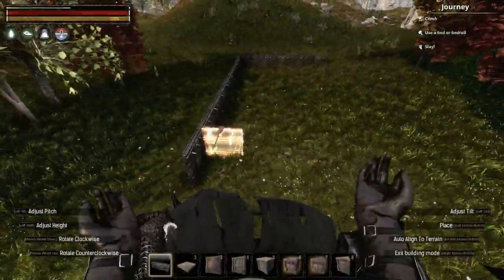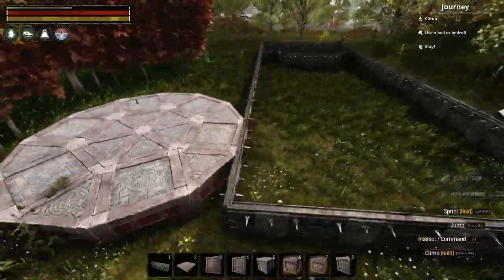New Map! Savage Wilds - Mansion Speed Build - Conan Exiles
Today we're building a Mansion on the Savage Wilds map! This roleplay map is a fairly new mod for Conan Exiles, and is definitely one of the best! Full of great base locations and nicely designed biomes, you should give this map a try if you're on PC!